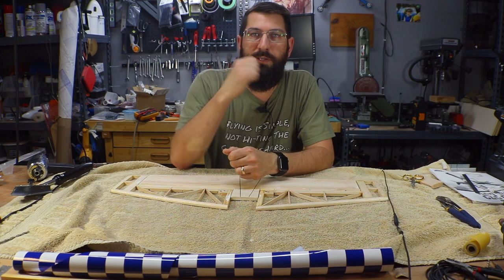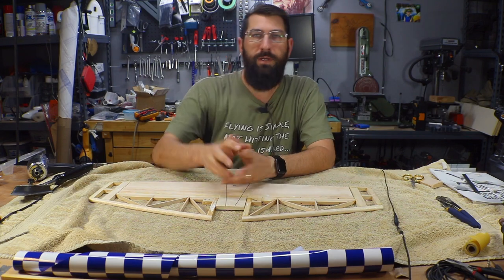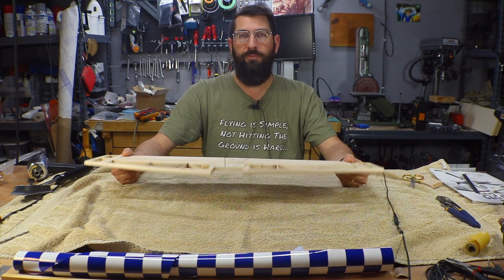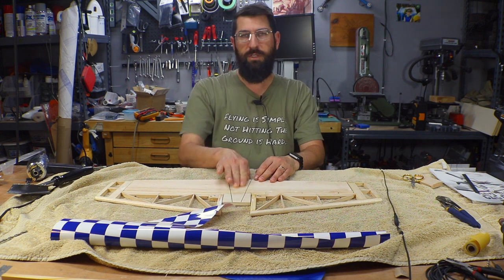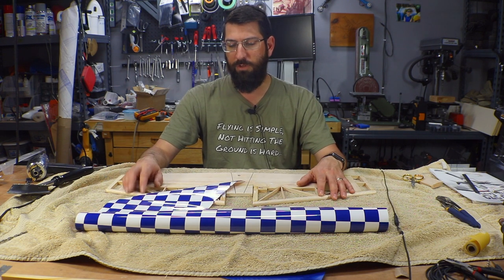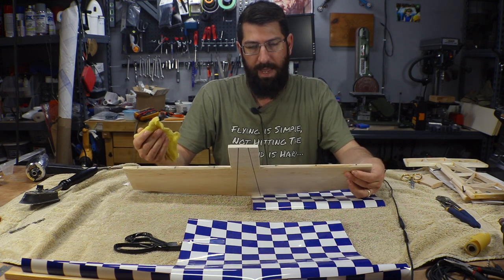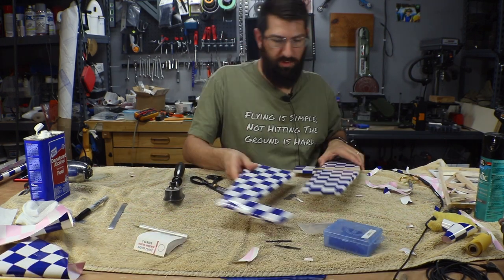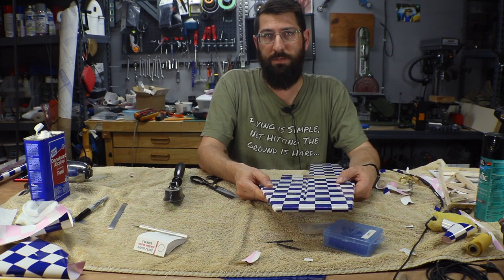Hangar 9 CAP 232 Part 2: Strip and Recover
Thanks for the wonderful support in expanding the channel.
Video1 of the Hangar 9 1.20 CAP 232

Every purchase will help support the Growth of Joe’s RC Corner.